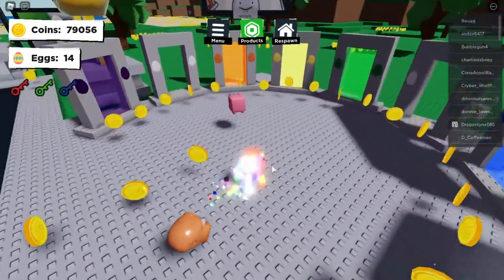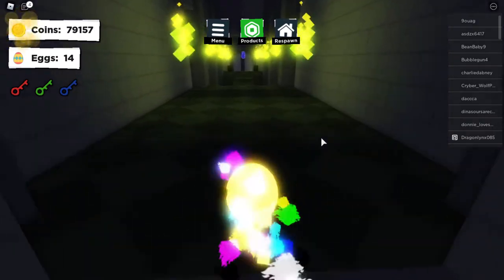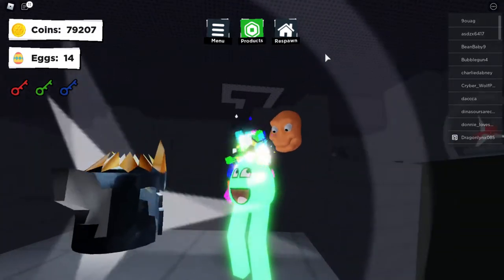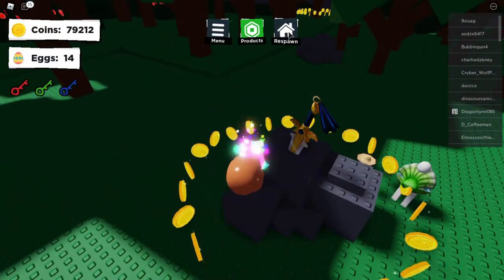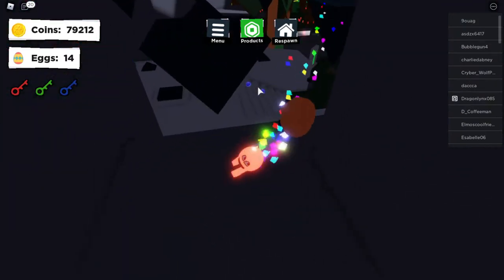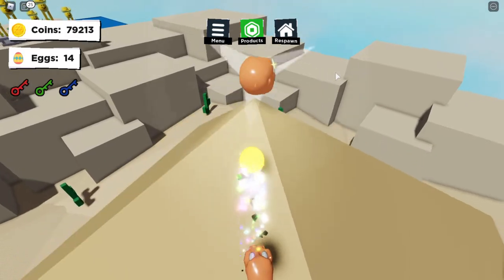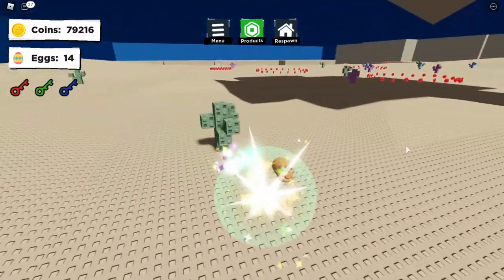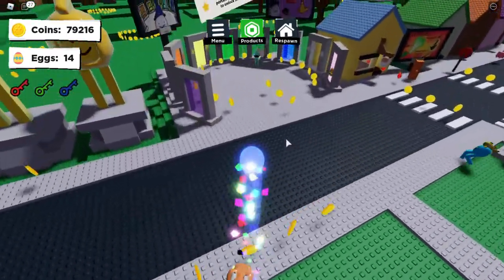How To Get 8 Of The Secret Hats In eg!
Today I Will Be showing you how to get 8 of the hats in eg!